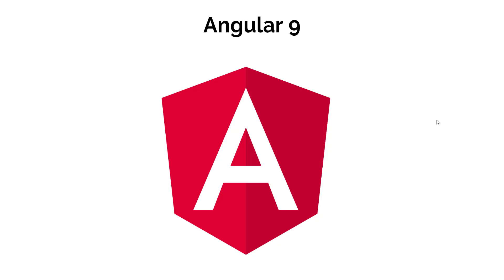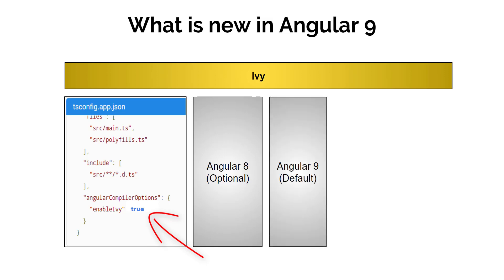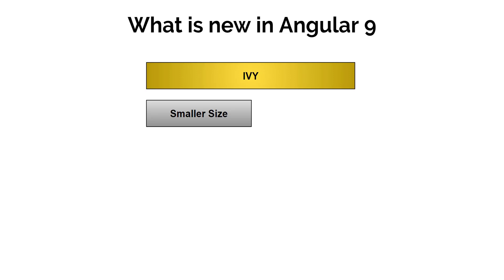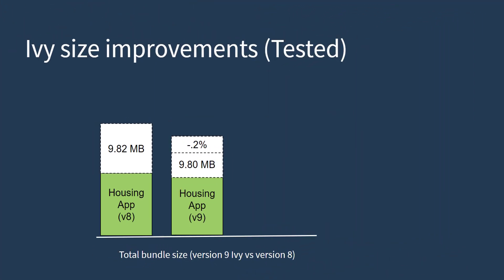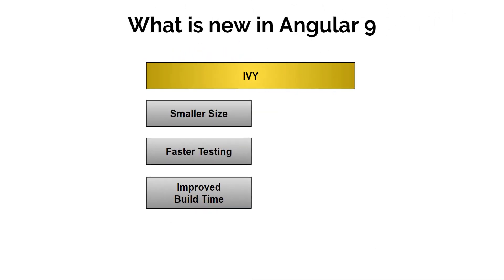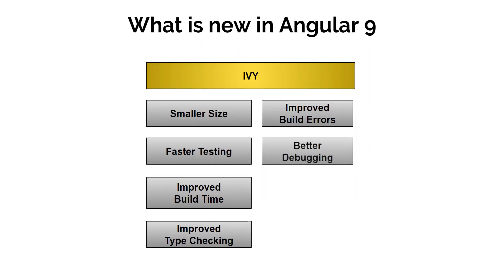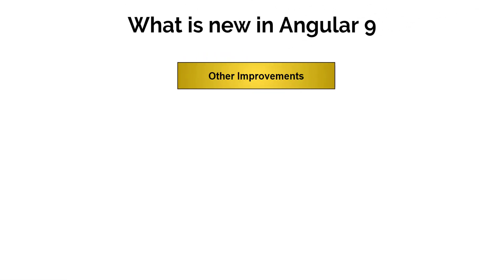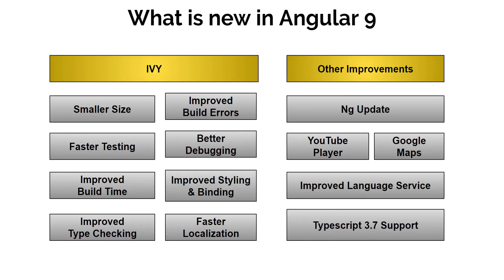What has changed from Angular 9 (Major Release)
Long awaited Angular version 9 is finally released, this is the biggest update angular has made in the past 3 years. But don’t worry, most of these updates are more about changes to the compiler, not the code that we wrote before. So existing angular coding experience is  still relevant.

These updates are under the hood changes and magically change the performance and size of our application. With Angular 9, the community can benefit from smaller, high-performance applications, and a better development experience. So broadly these are the 3 key takeaway of angular 9.

Smaller Size
High Performance
Better Development Experience

We will explore all of these changes practically throughout this course, for now let’s quickly look at the key changes happen in Angular 9 .

Thanks
Studymash